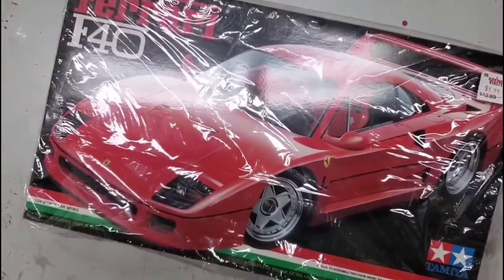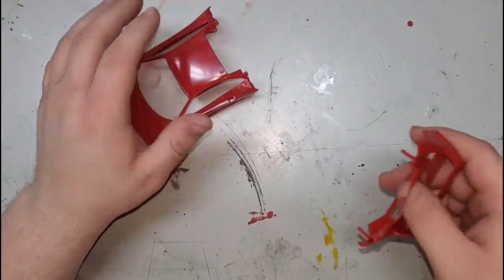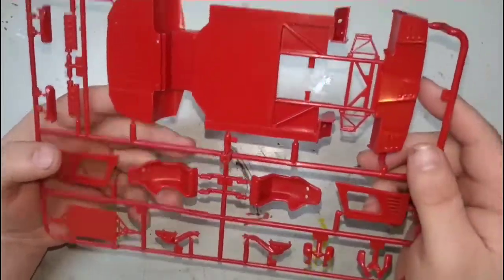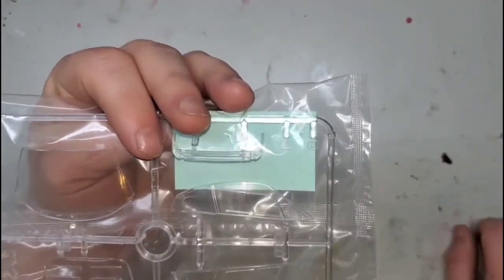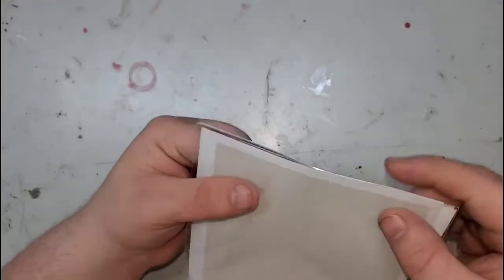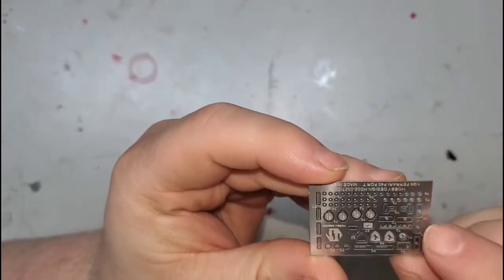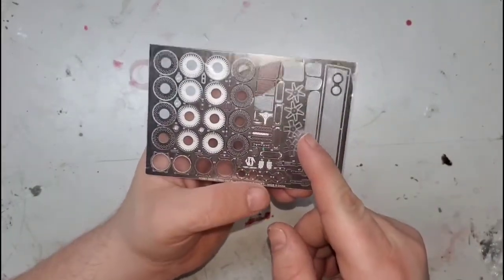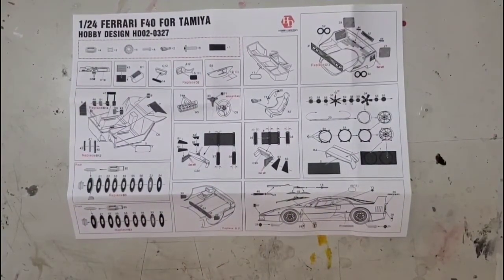Tamiya F40 full build - Part 1, unboxing and Hobby Design detail set review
This kit is stamped 1988. That is almost as old as I am! This review will go through the original Tamiya F40 kit as well as the Hobby Design photo etched detail set.